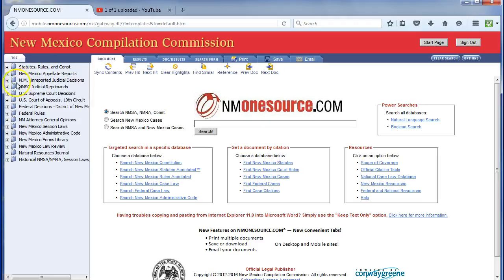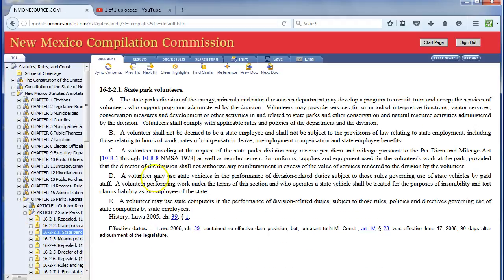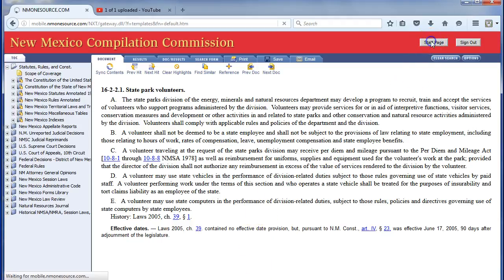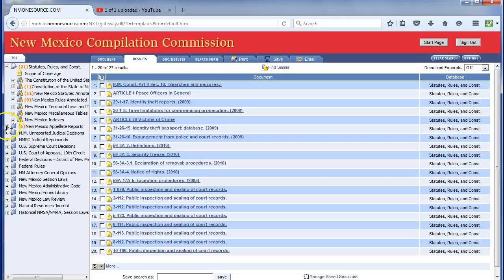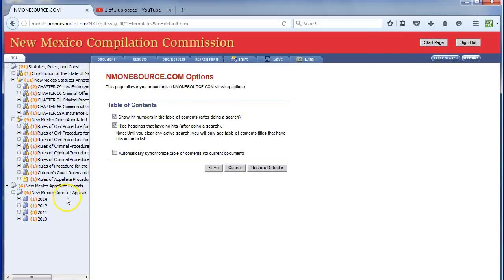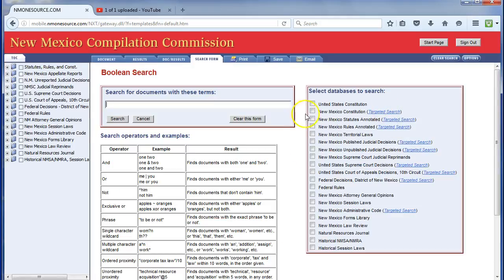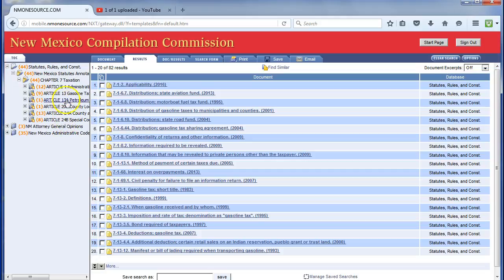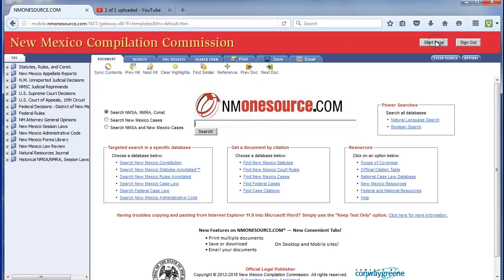Using the Table of Contents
Using the NMONESOURCE.COM table of contents to find documents, view hits, and target searches.